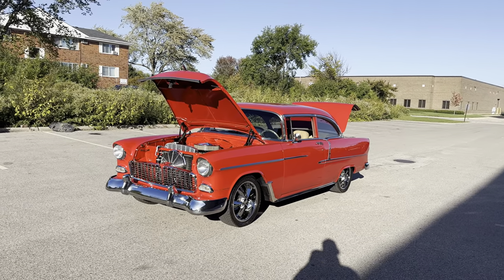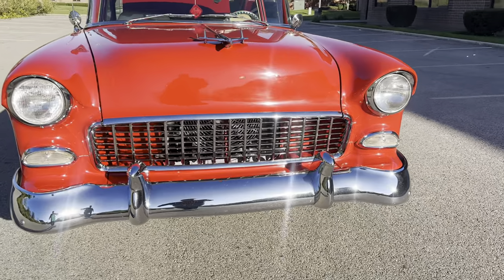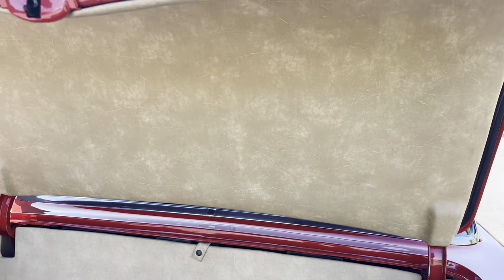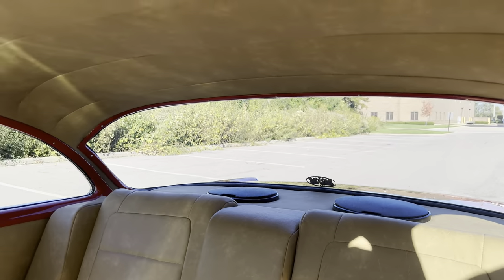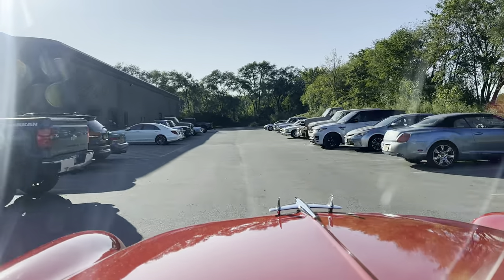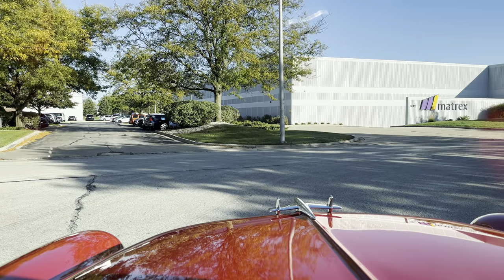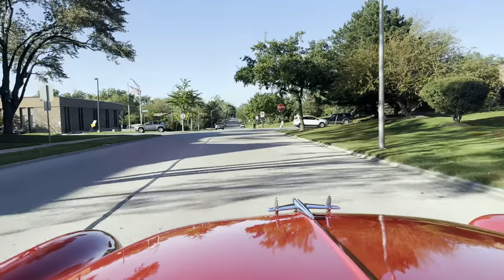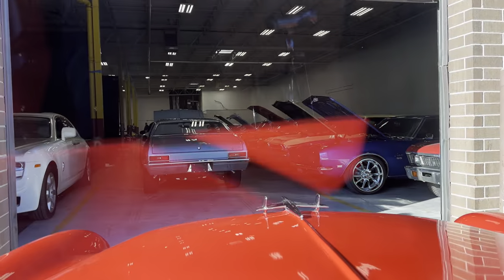1955 Chevrolet Bel Air- FOR SALE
1955 Chevrolet Bel Air

High end restoration completed
Paint is amazing
Crate 350ci V8
Automatic overdrive transmission
Custom leather interior
Power disc brakes
Power steering
Cold air conditioning
Dual exhaust
This is one gorgeous Tri 5!
Must see to appreciate

Financing/Delivery available
We are NOW! OPEN to the PUBLIC!
We welcome you-visit our 35,000 sq ft showroom!
Located 150 S. Church St. Addison IL 60101
Mon-Fri 9am-5pm Sat 9-2pm